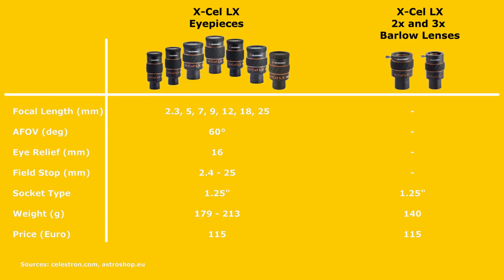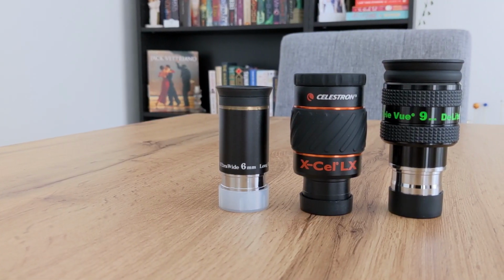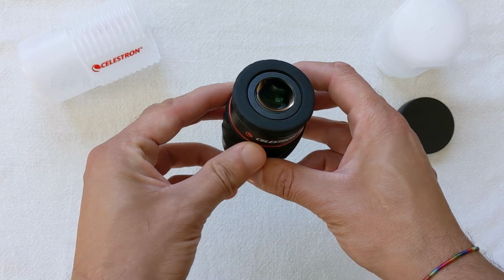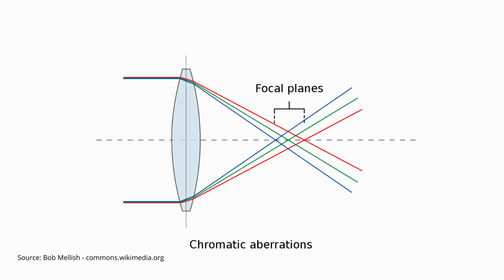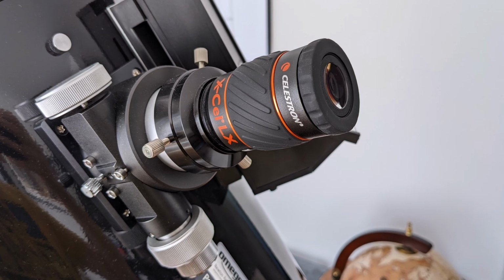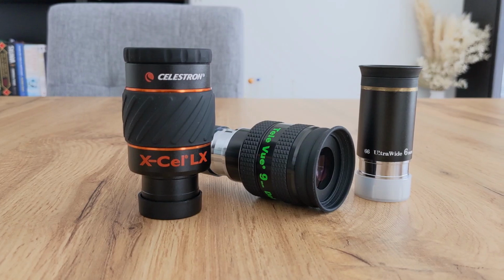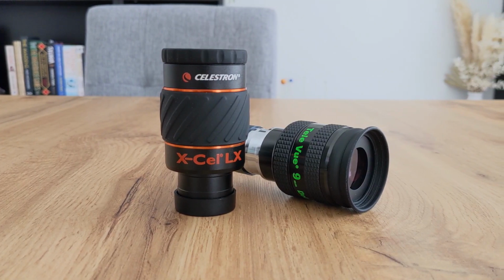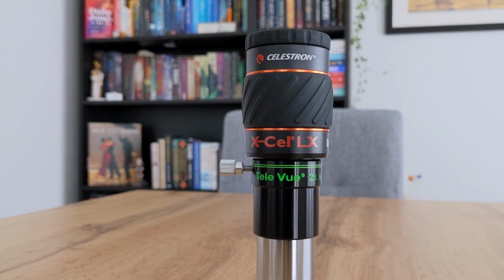Celestron X-Cel LX 7mm Review - Is it worth your money?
This is my review of the 7mm X-Cel LX planetary eyepiece from Celestron. It’s a decent eyepiece with a major flaw. Check this review out in order to find out what it is and how this eyepiece compares to other eyepieces. Enjoy!

Contents of this video:
0:00 - Intro
1:10 - About Celestron
2:20 - About the X-Cel LX lineup
3:13 - 7mm X-Cel LX review
8:48 - Conclusion
10:44 - Outro

Celestron X-Cel LX 7mm (affl):